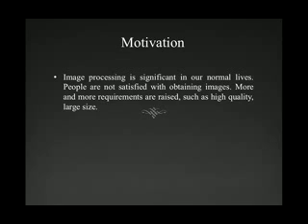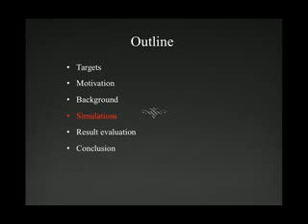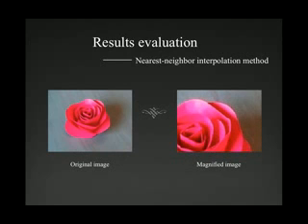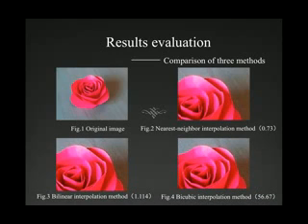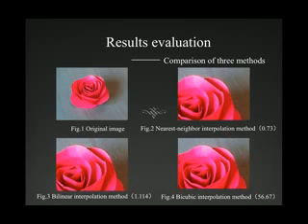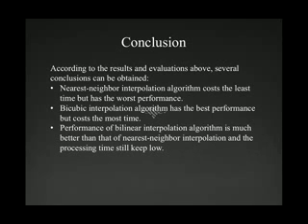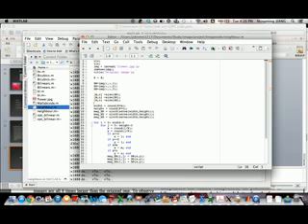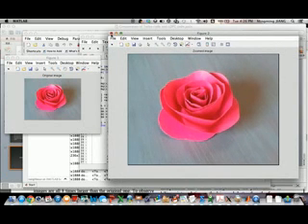Image processing presentation(zooming images by bilinear interpolation algorithm)